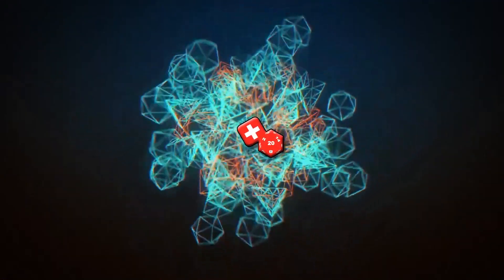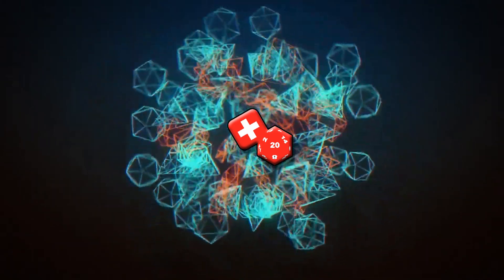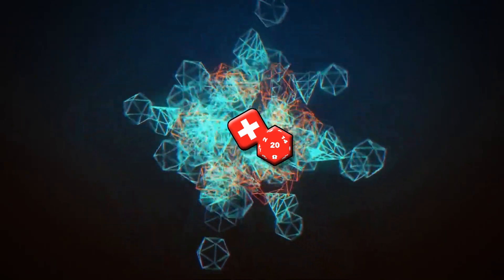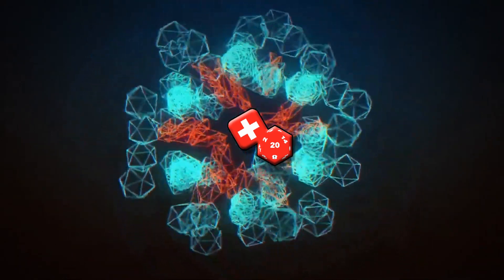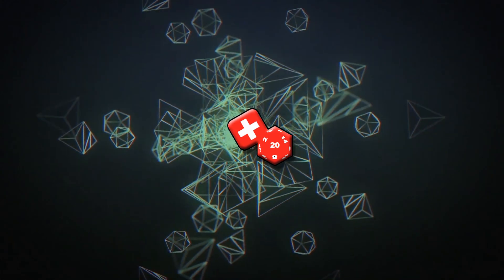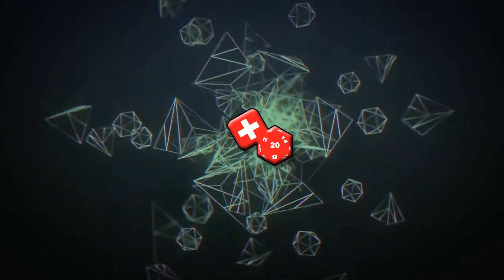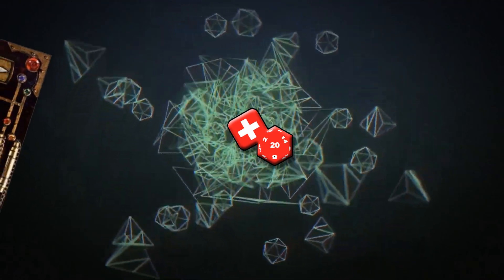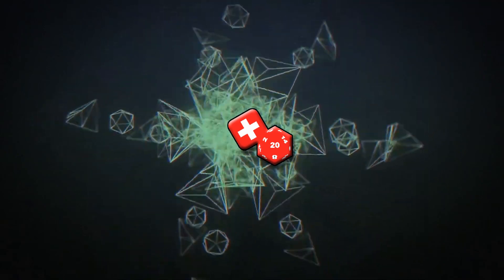Skills in OSR games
Spurred on by some conversations and videos I've watched recently, in addition to feedback from my players following our last campaign, I've been thinking about how simple skills might be implemented in OSR games.

𝗣𝗹𝗲𝗮𝘀𝗲 𝗻𝗼𝘁𝗲: I'm aware that I made a slight error with some of the maths in one of the examples used, but hopefully it won't affect your enjoyment of the episode too much.

𝗜𝗻𝘀𝗽𝗶𝗿𝗮𝘁𝗶𝗼𝗻 𝗟𝗶𝗻𝗸𝘀

• White box FMAG on Amazon (US)
• White box FMAG on Amazon (EU/UK)

• If you're having issues with Speakpipe you can also leave a voicemail on our old anchor account